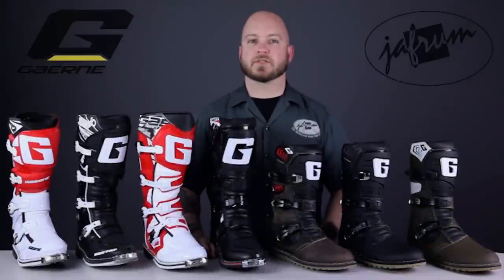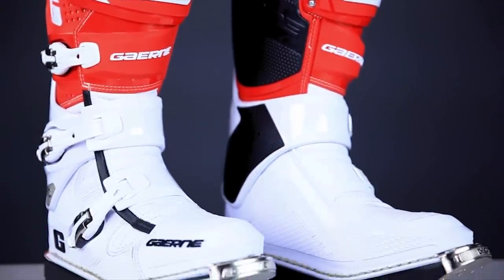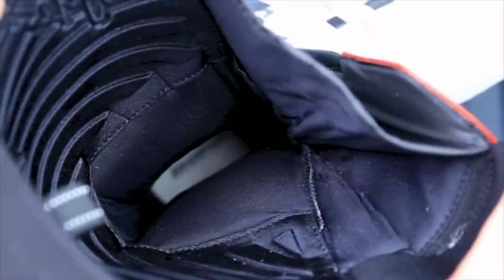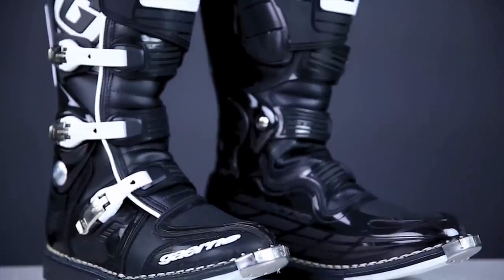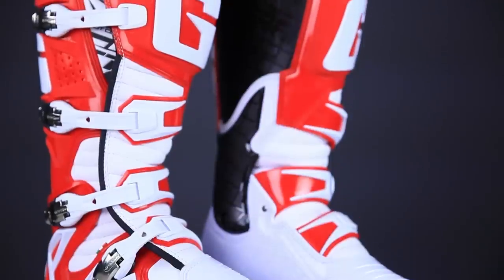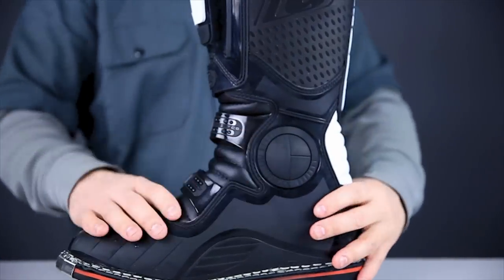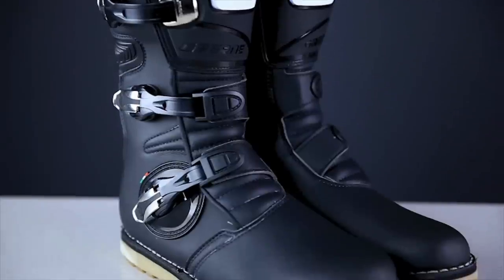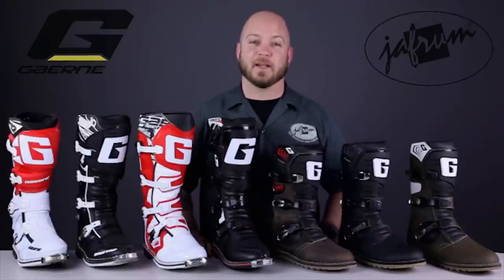Gaerne Offroad Boot Buying Guide Overview at Jafrum.com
Gaerne Offroad Boots for Sale at Cheap Discount Prices on Jafrum.com Buy

Be sure to check out our full selection of Motorcycle Boots on Jafrum.com